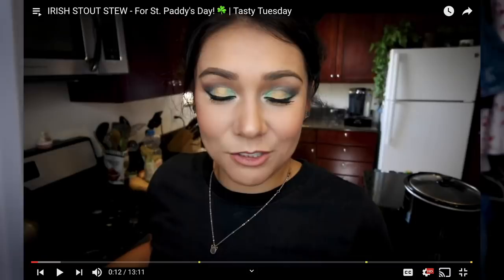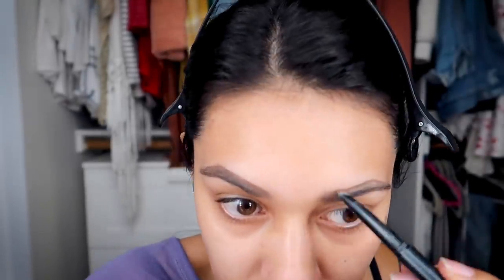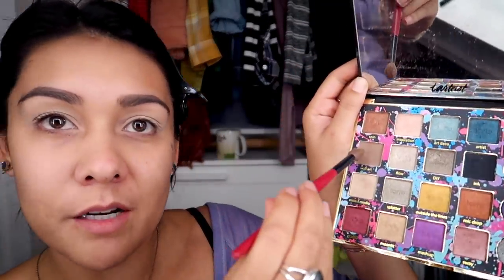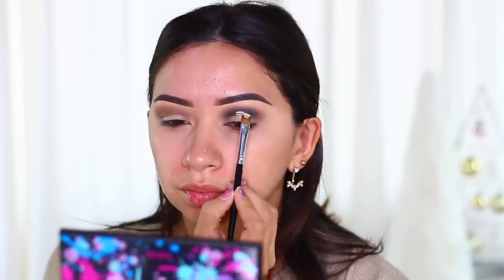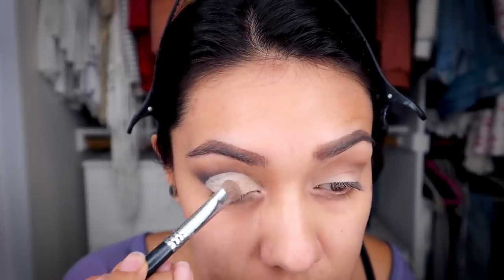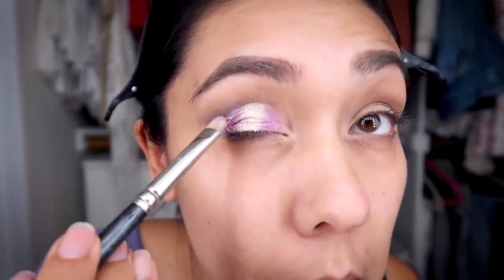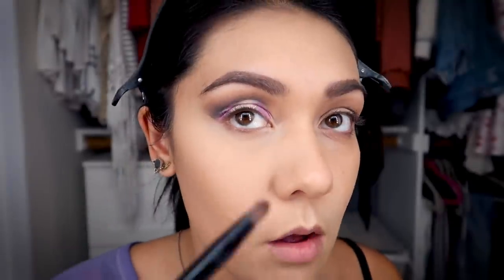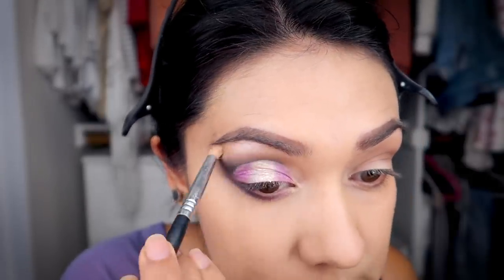Trying CUT CREASE Tutorials (hooded eyes) | Nikki Limo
MAKEUP USED:
-Tarte Pro-Remix Palette
-Tarte Double Duty Primer
-Tarte Face Tape Foundation
-Anastasia BH Brow Wiz pencil
-Karity Brow pencil
-Karity Palette
-Naked Cherry Palette

I have been obsessed with doing a cut crease. These are the results.

WRITE TO ME:
Nikki Limo
11271 Ventura Blvd. #159